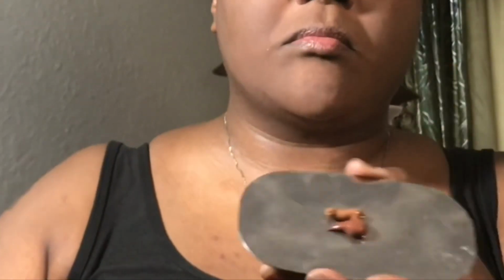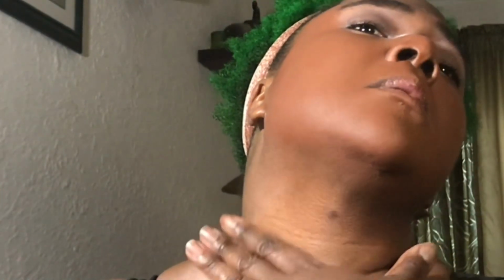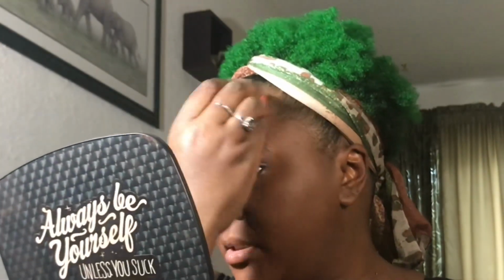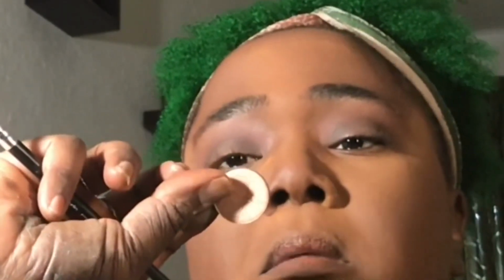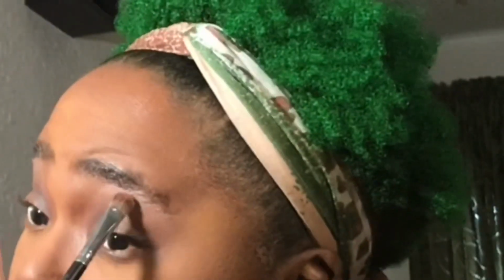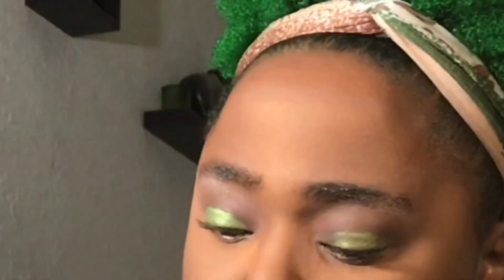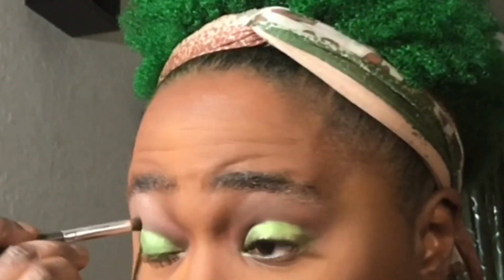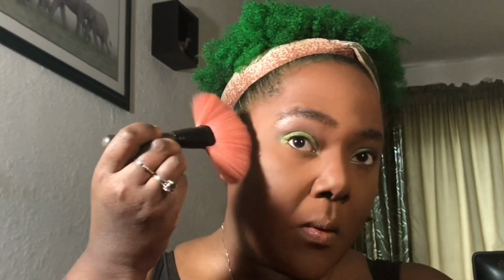Juvia’s Place Foundation - working w/what I’ve got (mixing)